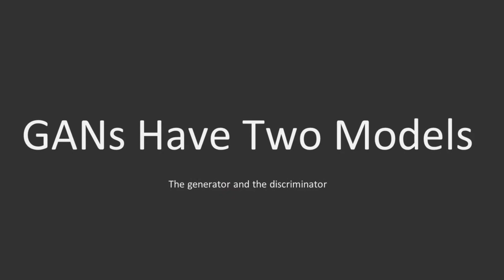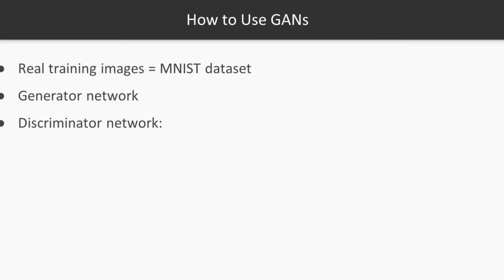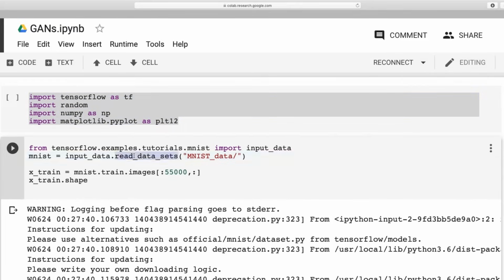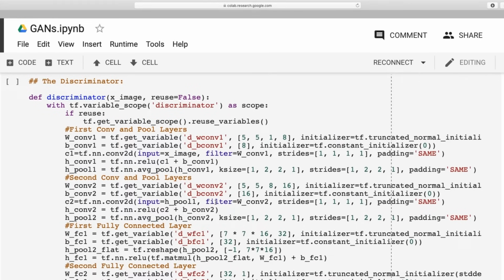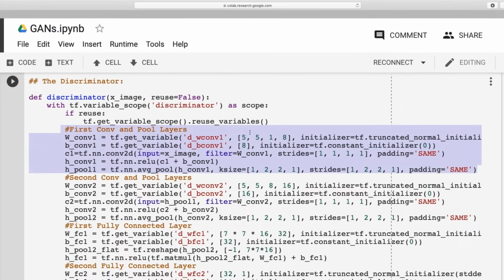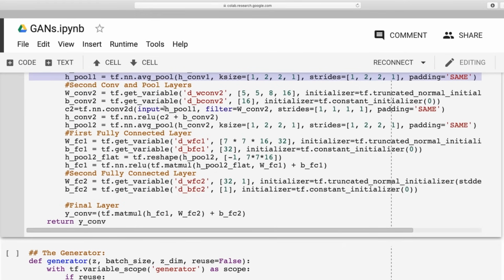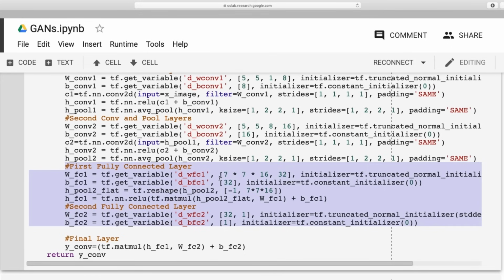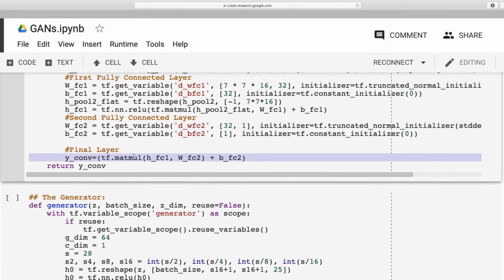Hands-on Unsupervised Learning, Generative Adversarial Networks -GANs (part 2)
This video is perfect for beginners who want to get a practical introduction to Generative Adversarial Networks through a playful and easy-to-understand toy example. By the end of this video, you'll have a solid grasp of how GANs work and how to implement them in Python.